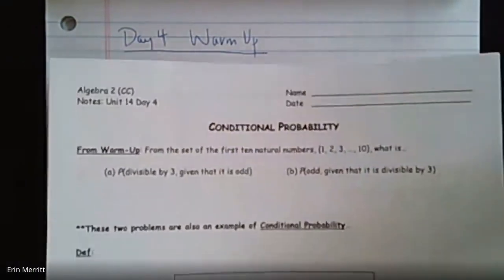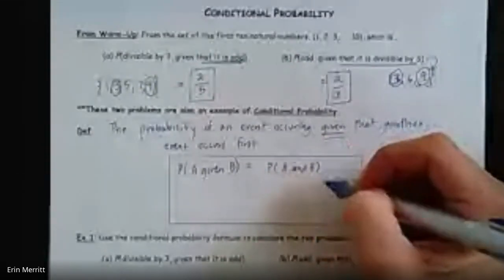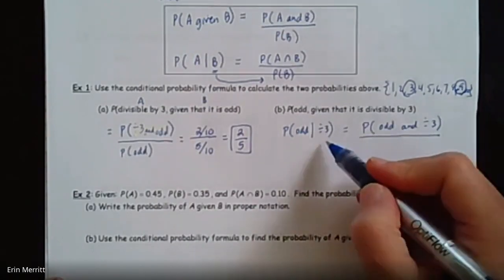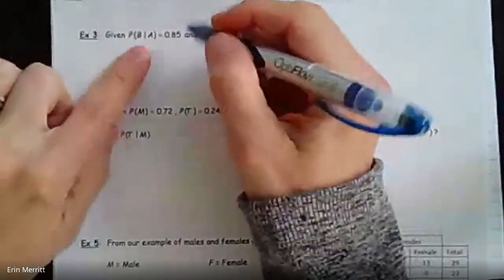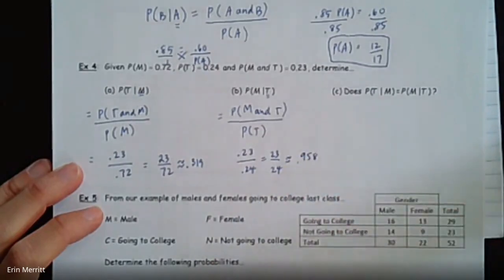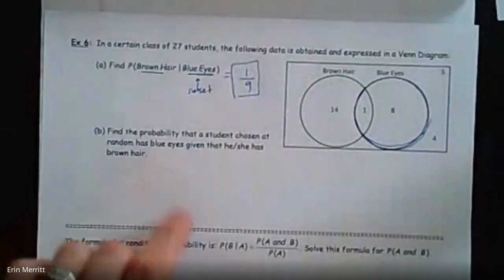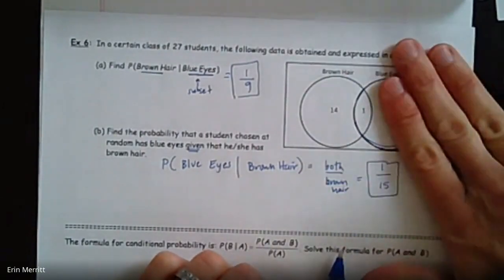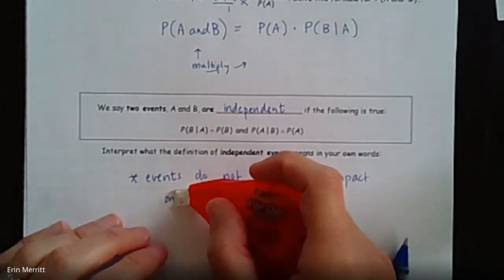A2 - Probability Notes 14-4